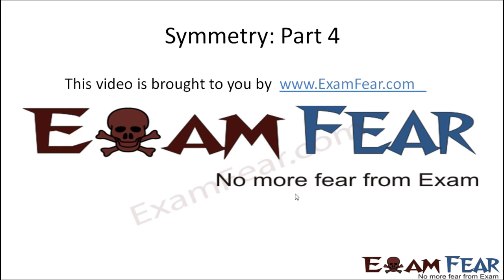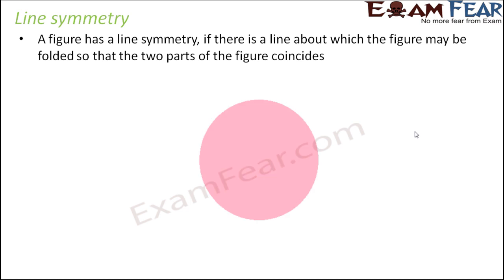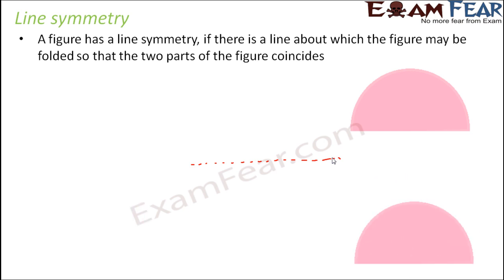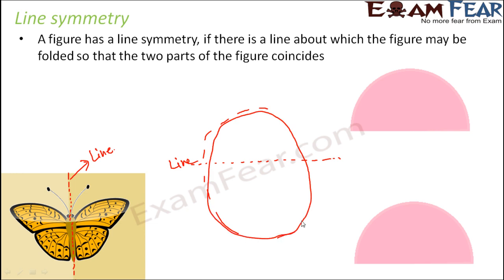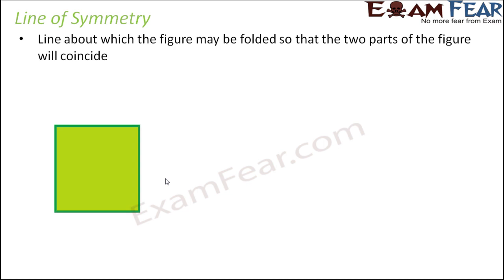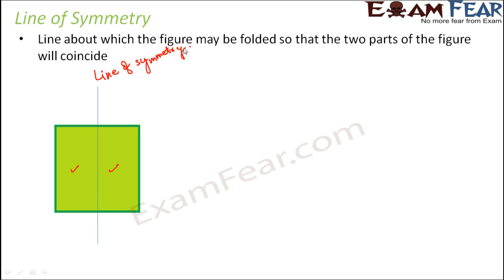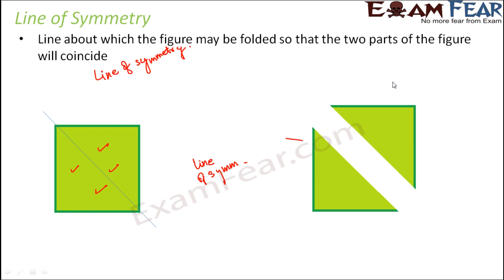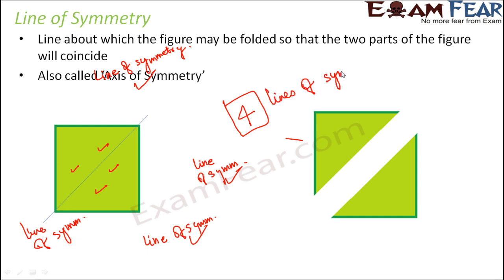Maths Symmetry part 4 (Line Symmetry) CBSE Class 6 Mathematics VI